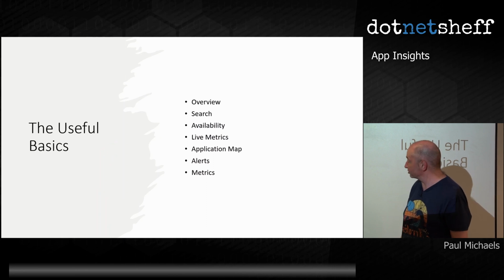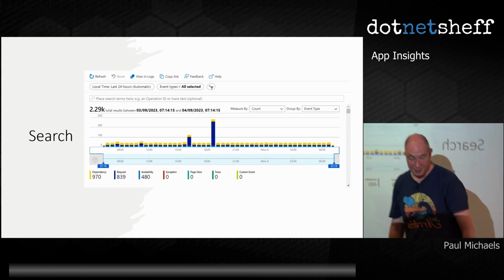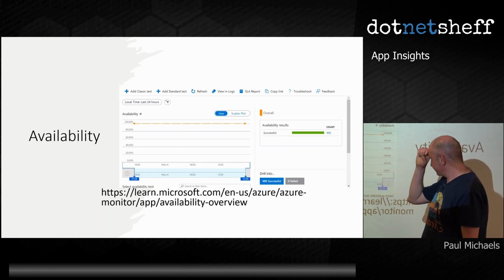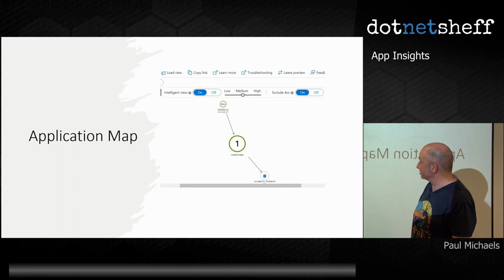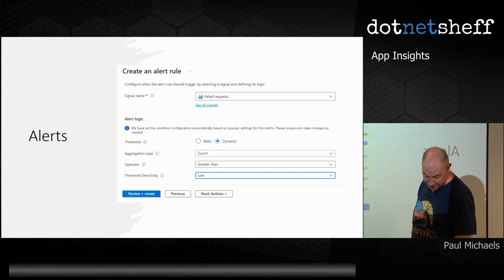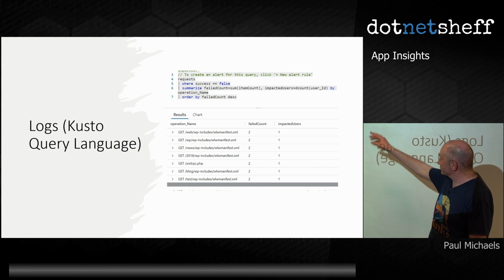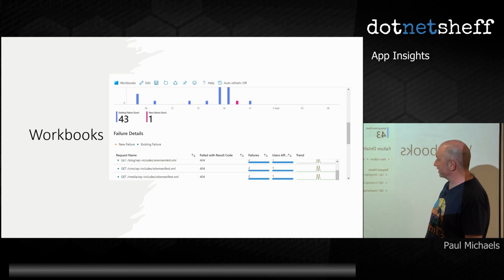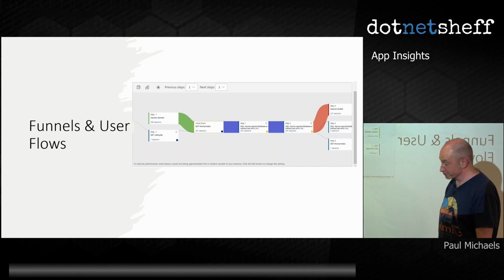App Insights Lightning Talk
dotnetsheff